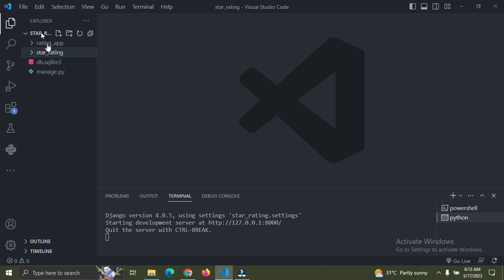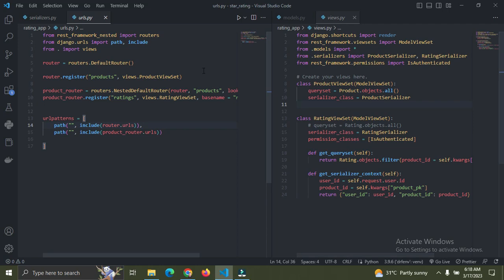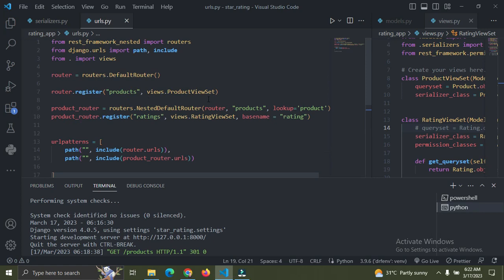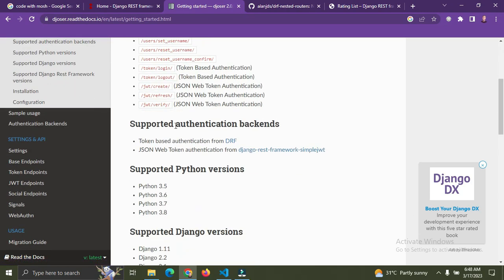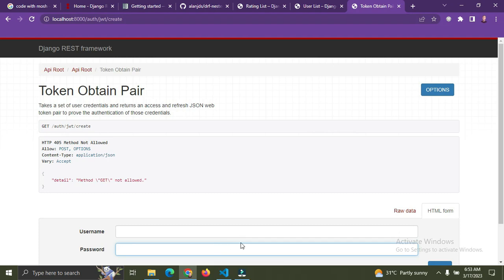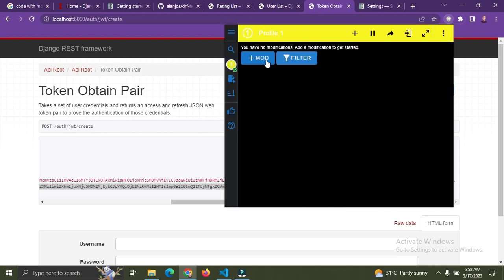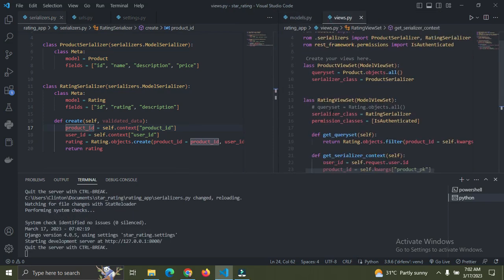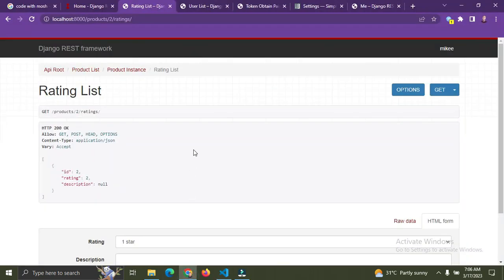Django Rest Framework Tutorial: Build a Star Rating and Review System.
In this tutorial, you'll learn how to build a star rating system using Django Rest Framework.

We'll walk through the step-by-step process of setting up the database models, creating the serializer, building the views, and creating the API endpoints.

By the end of the video, you'll have a fully functional star rating system that can be integrated into your Django app.

Whether you're a beginner or experienced developer, this tutorial will provide you with the skills you need to create your own rating system in Django. So, let's get started!